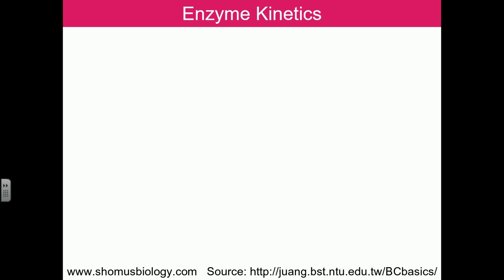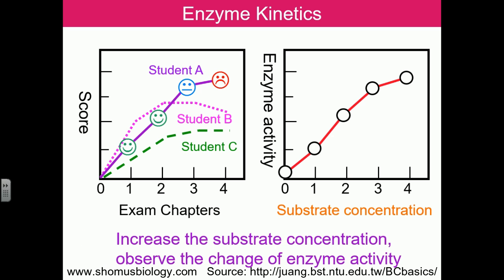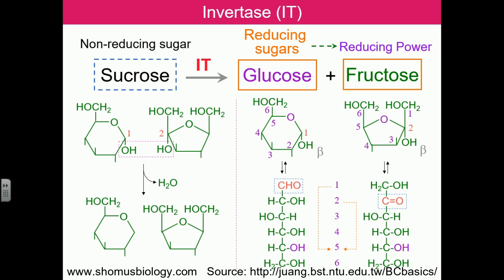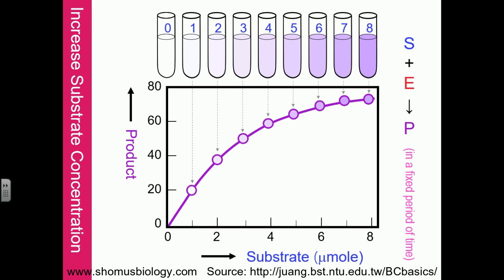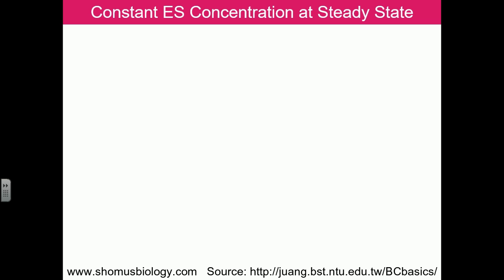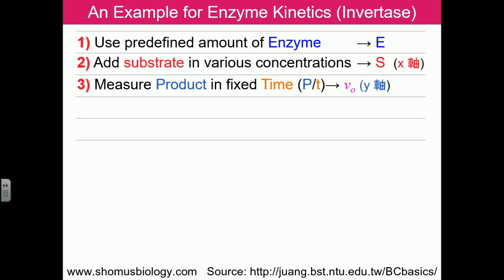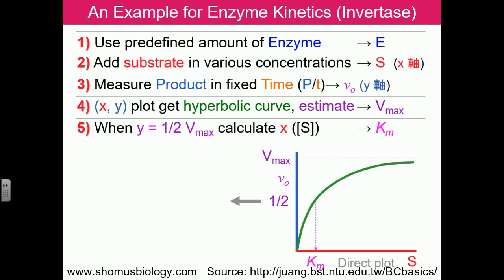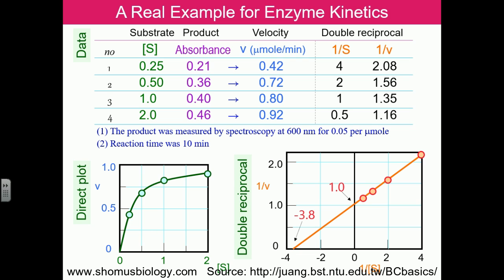Enzyme kinetics vmax and km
Enzyme kinetics biochemistry vmax and Km lecture -  This lecture explains about the enzyme kinetics of the enzyme reaction that includes explanation of vmax and Km. Maximum velocity of the enzyme substrate reaction and enzyme affinity towards a reaction is also explained with this video lecture.